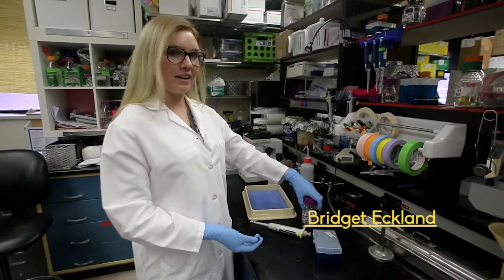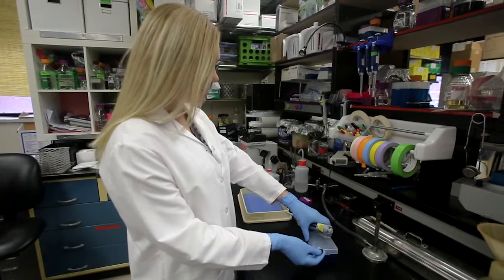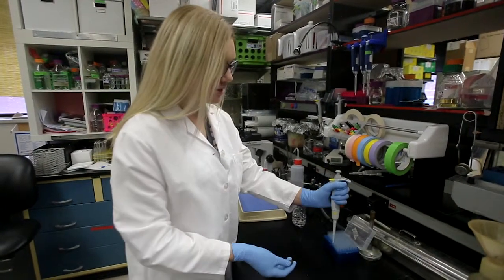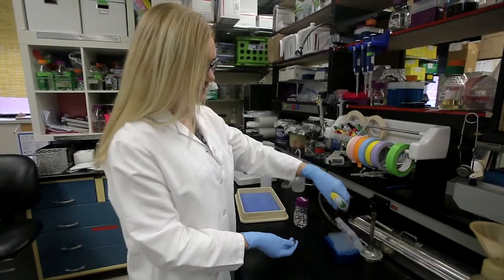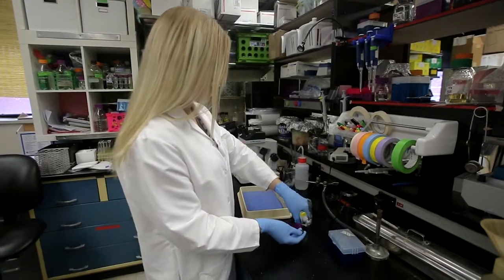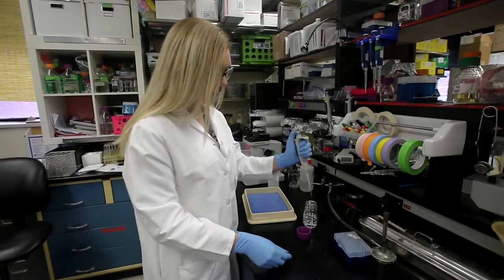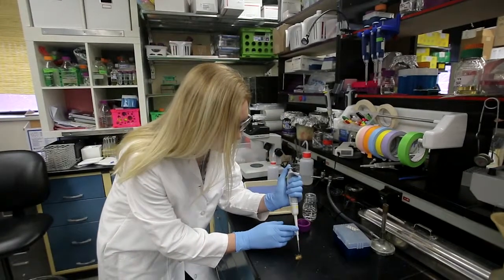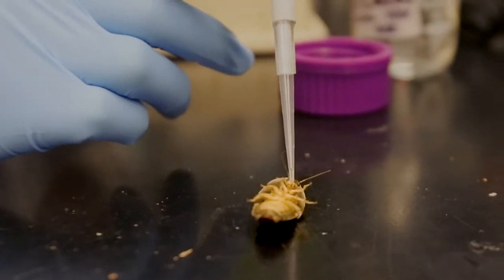Cockroach Research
NDSU student Bridget Eckland is using crowdfunding to finance her research to see if cockroaches can help find a cure for tularemia, a deadly disease caused by the bacterium Francisella tularensis, which is a potential biological weapon.